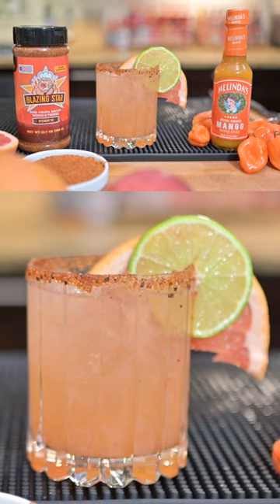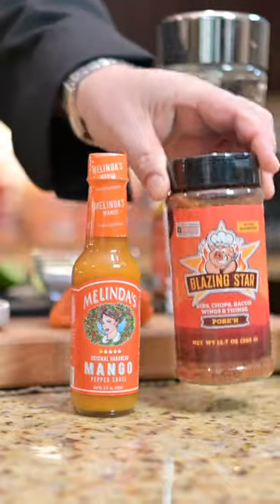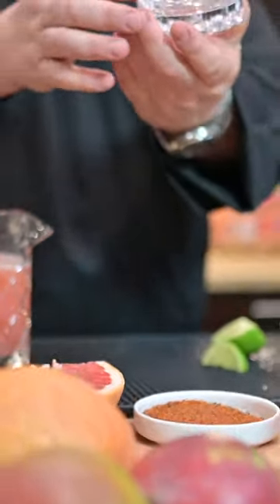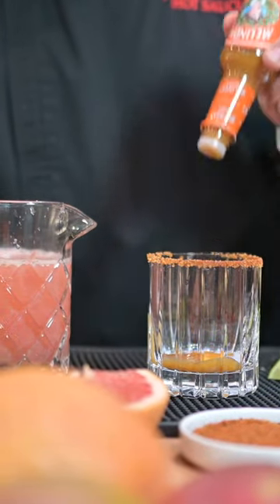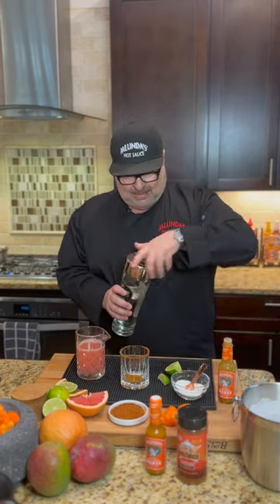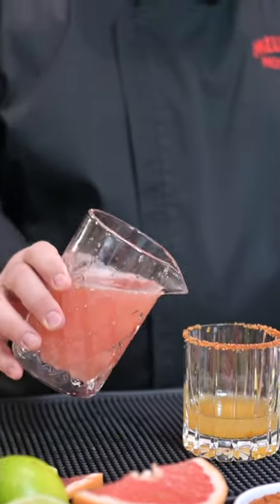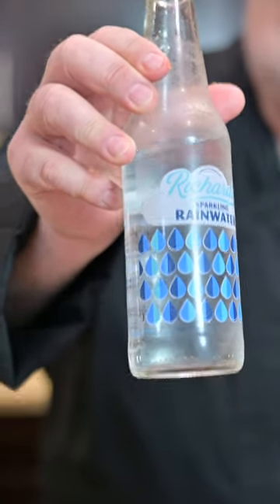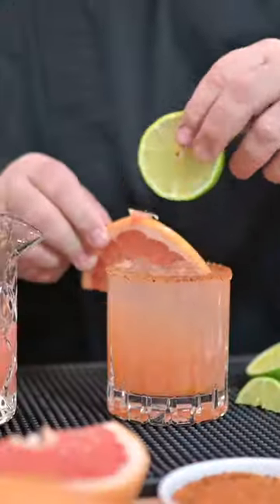Melinda's Mango Paloma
Happy Spring Sunday - Here's a delightfully fresh cocktail idea for spring brunches - Melinda's Mango Paloma